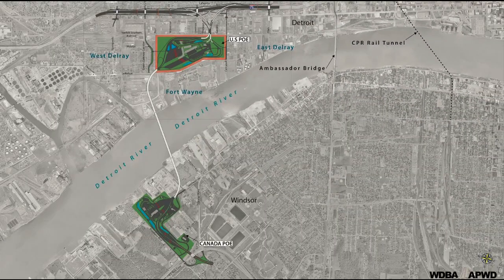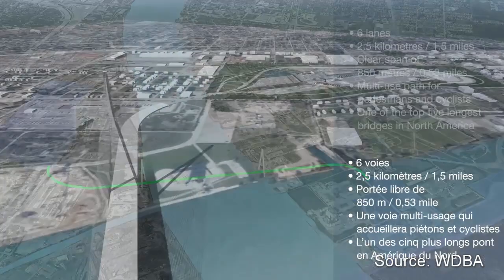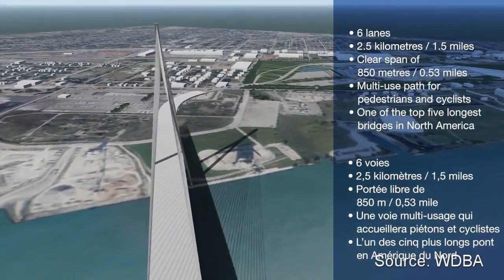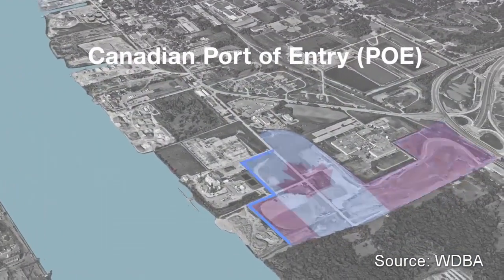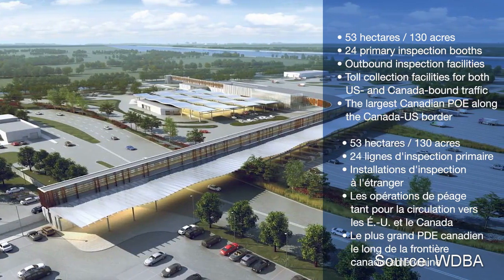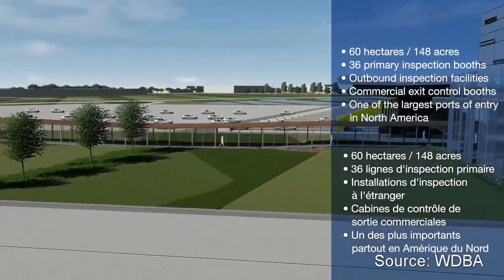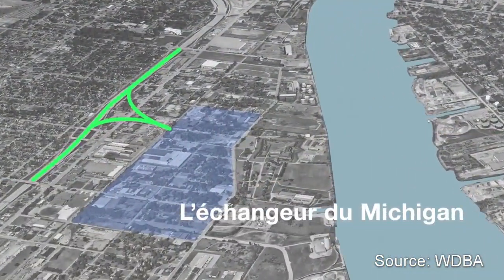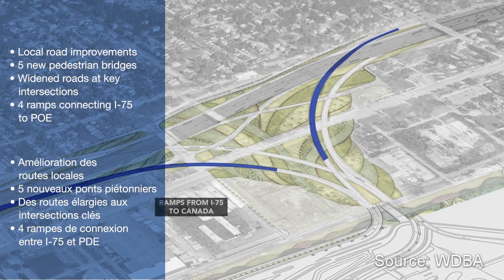Gordie Howe International Bridge Early Works Surveying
Originally shown at HgXN Las Vegas 2018, presented by Chris Oyler, OLS and partner of Surveyors On Site Inc.